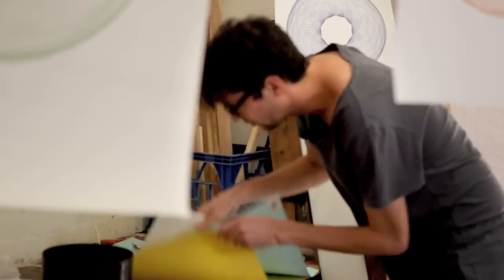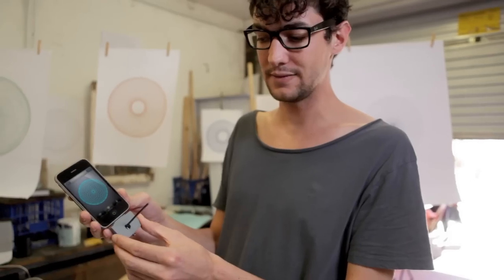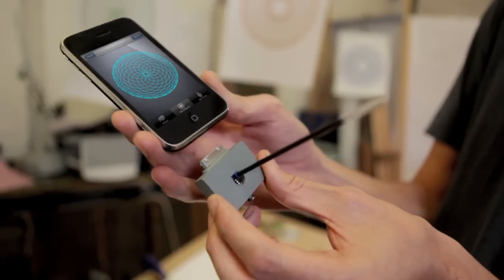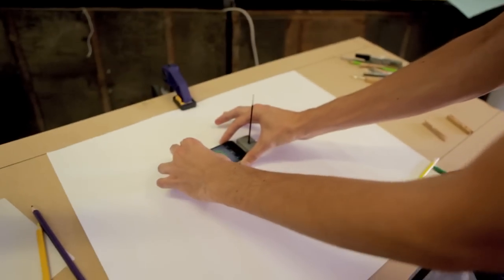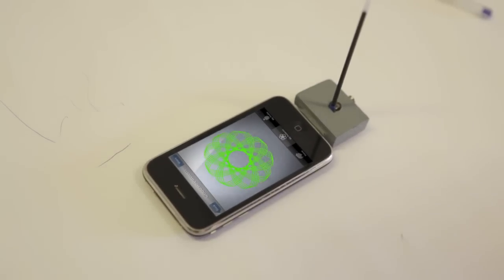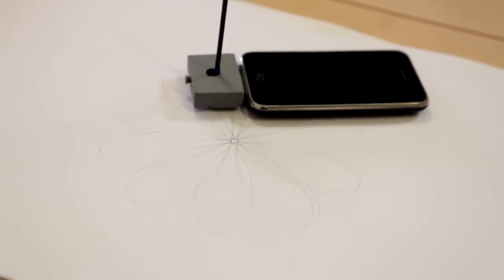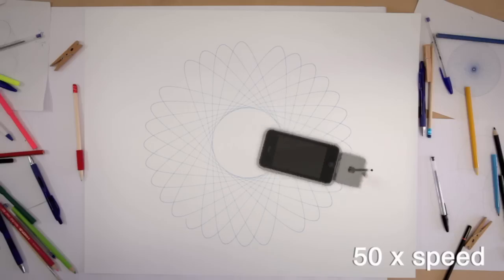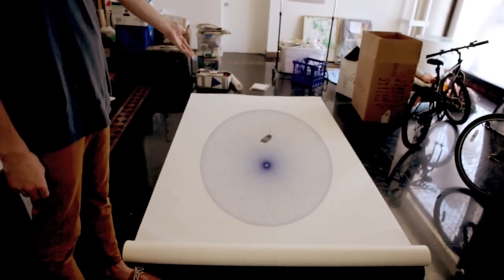AMAZING SPIROGRAPH APP - VIBRATES PHONE AND DRAWS!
This cool app uses the phone's vibration function to draw real spirographs!
By varying the rate of vibration it moves the phone in different directions, thereby being able to create circular patterns.